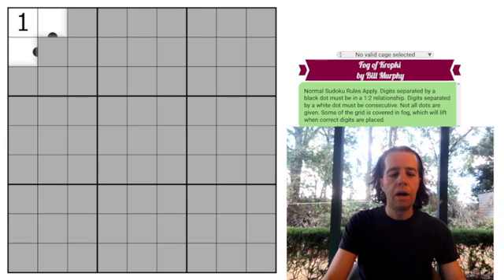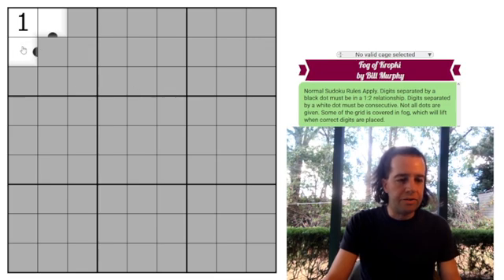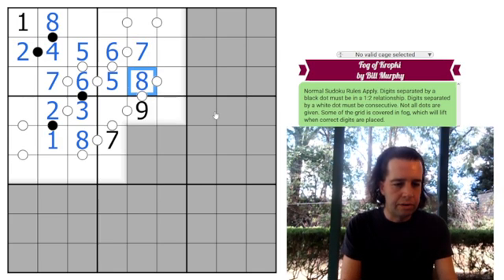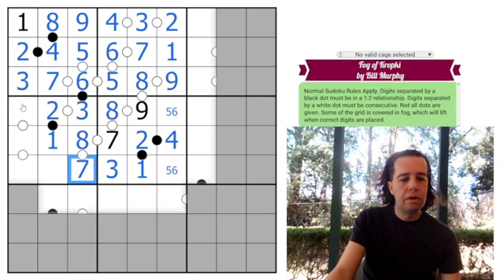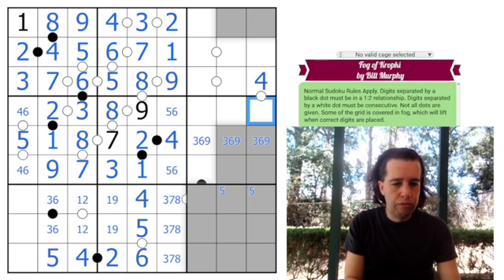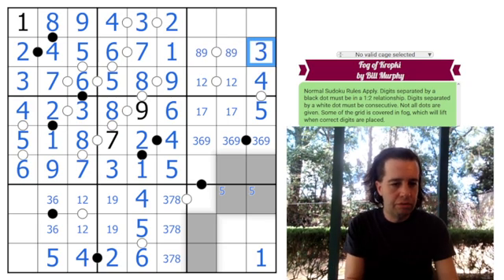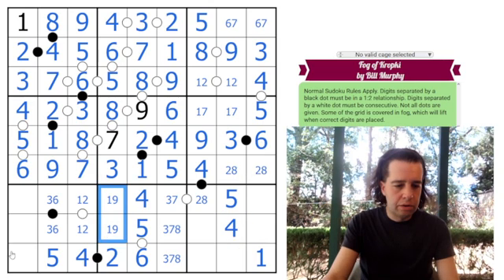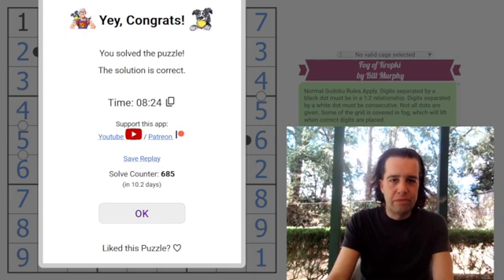GAS Sudoku Walkthrough - Fog of Kropki by Bill (2024-09-02)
James Sinclair solves Bill's Fog of War Kropki Sudoku, Originally posted 2nd of September, 2024.

P.S. James has a wonderful Sudoku newsletter where you can get free sudoku sent to you every monday!

Normal Sudoku Rules Apply. Digits separated by a black dot must be in a 1:2 relationship. Digits separated by a white dot must be consecutive. Not all dots are given. Some of the grid is covered in fog, which will lift when correct digits are placed.

Two Hats: 8:29 One Hat: 13:45 Dinosaur OMINOUS Ornitholestes